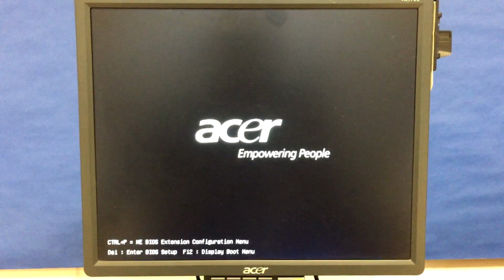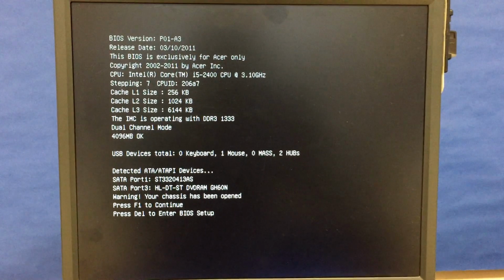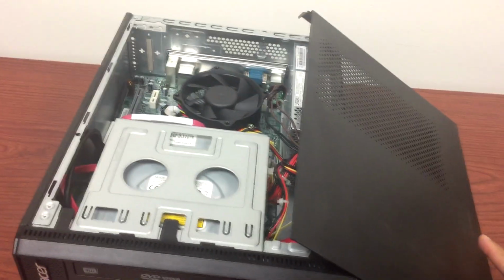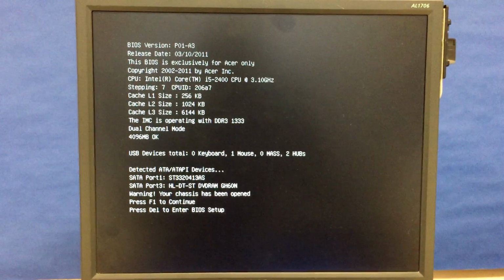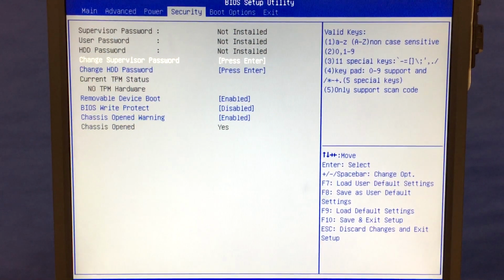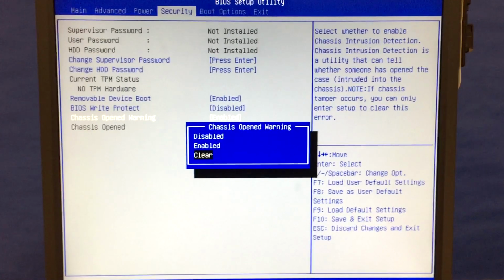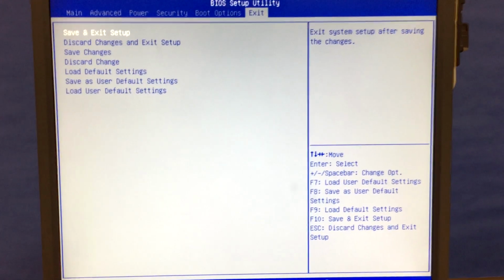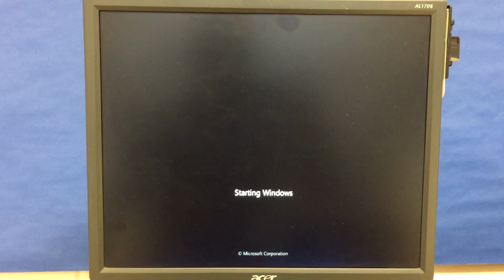Warning! Your Chassis Has Been Opened - Error Message FIXED!!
Please   S U B S C R I B E   to my channel for FREE..
This error occurs mostly when you opened the case and reboot..